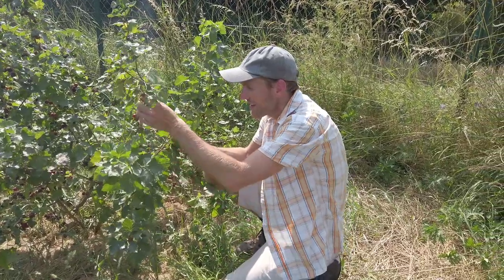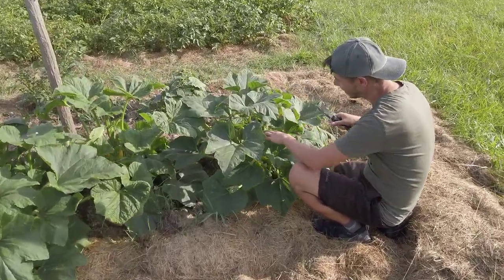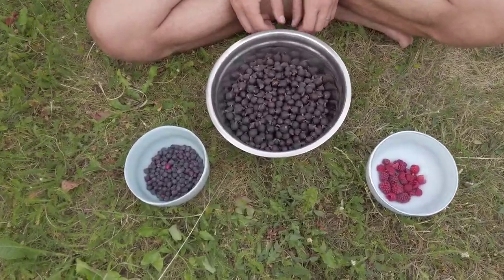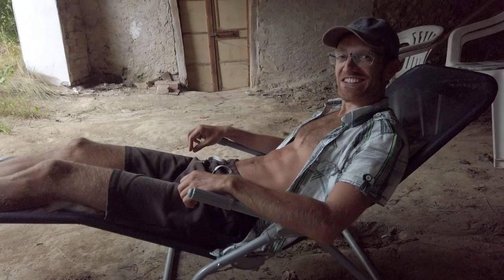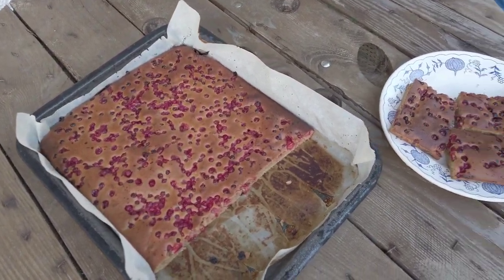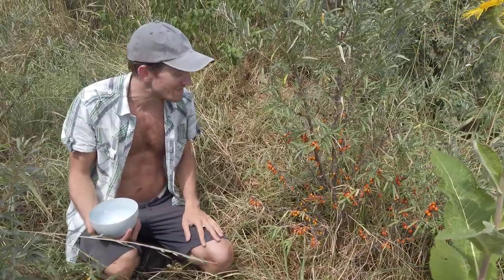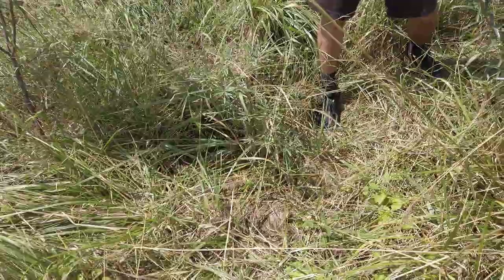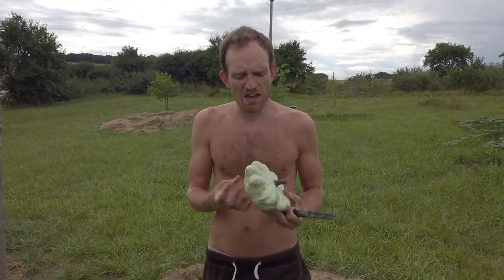Summer delights are appearing in our natural garden | Calm cottage life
The harvest time is here! And this year we have so many new things to harvest that we've never harvested before which is so exciting. It looks like all the hard work paid off again 😊 We're slowly turning into a berry garden, and this is only the beginning! Hopefully we'll be able to eat it all 😁